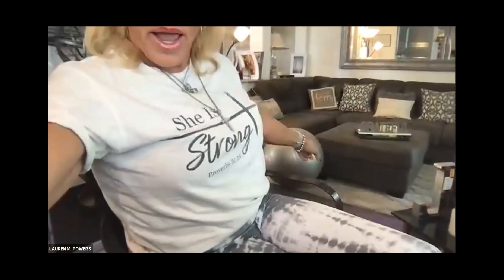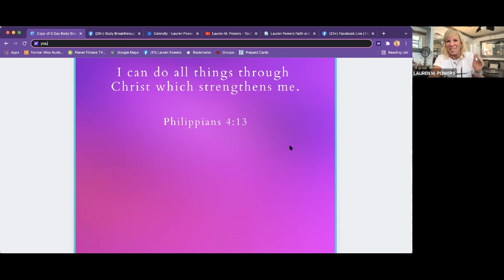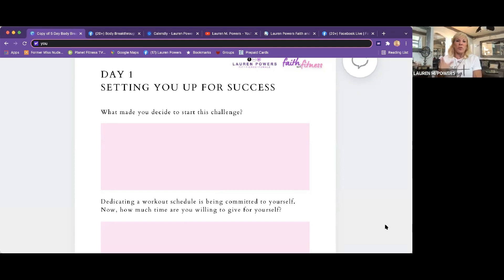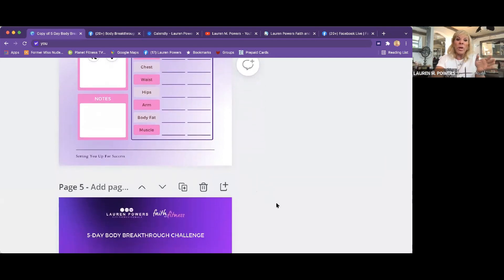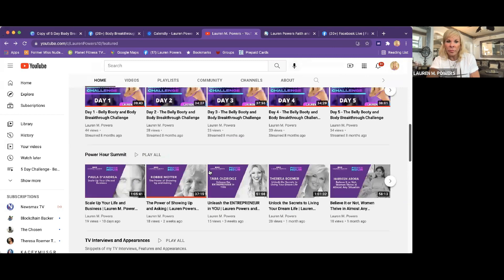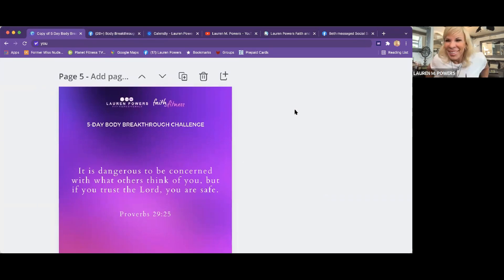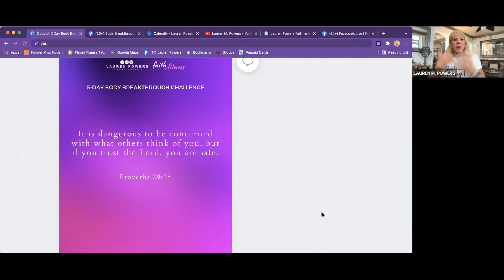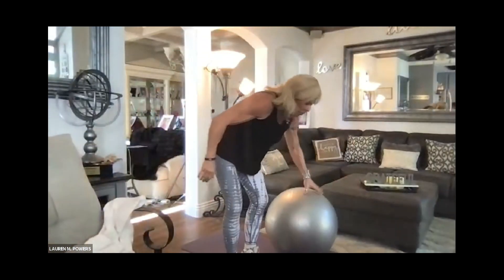Day 1: Setting Up for Success | Body Breakthrough Challenge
Get my Powers Home Workout and it's time for your dream physique from the comfort of your home.